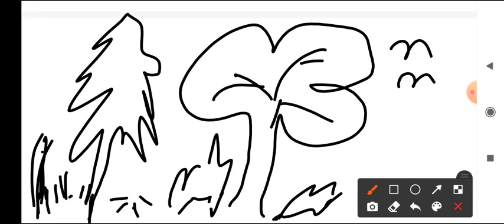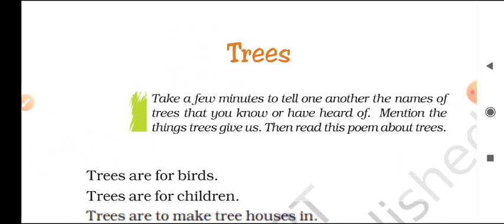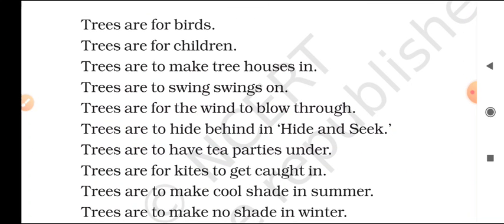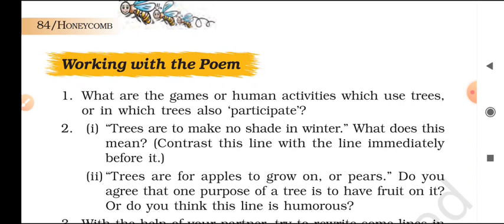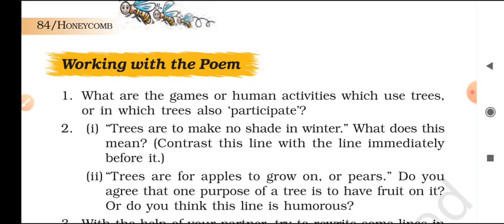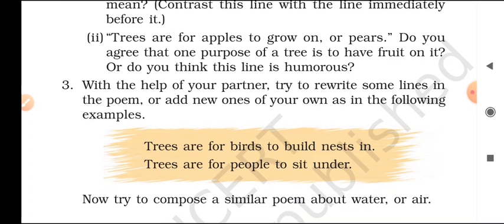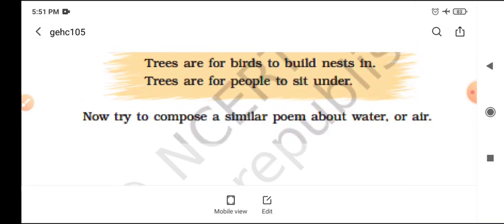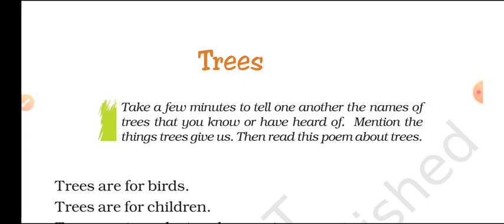Class 7 NCERT English Honeycomb ( Poetry)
Trees
 – a poem written by Shirley Bauer